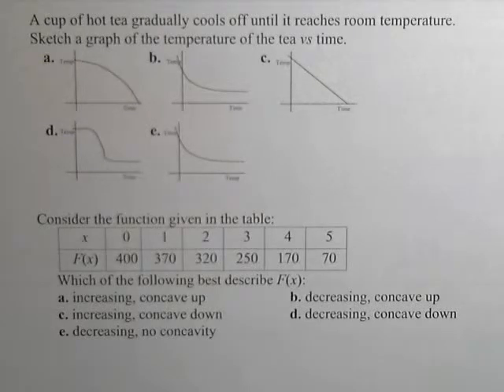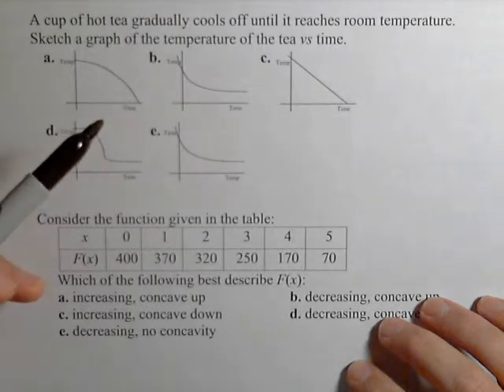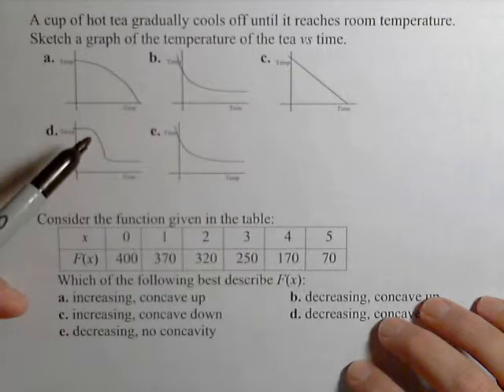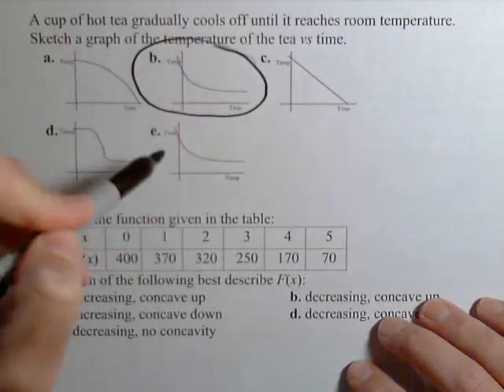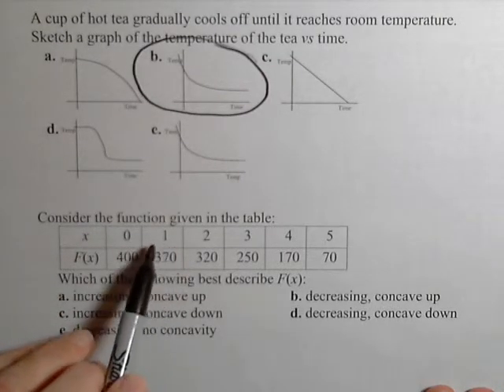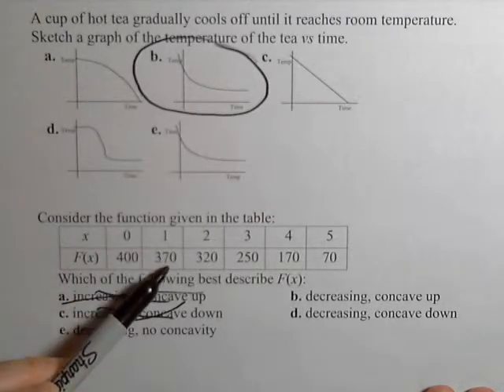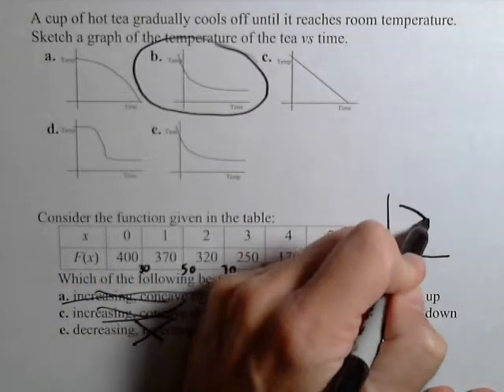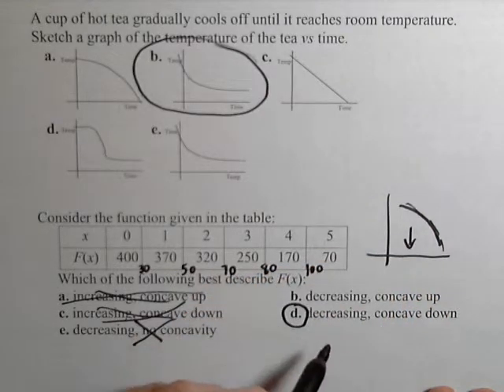Graphs and Concavity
Examining a couple situations for increasing/decreasing and concavity.